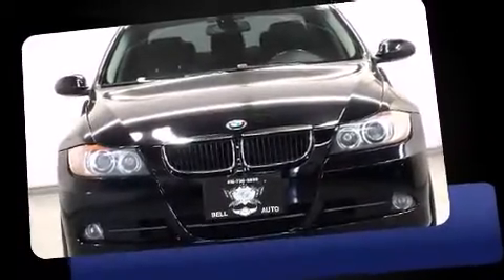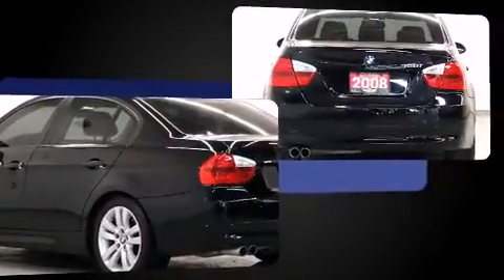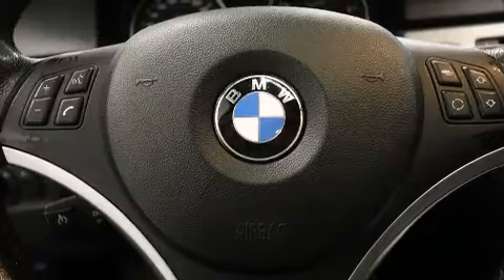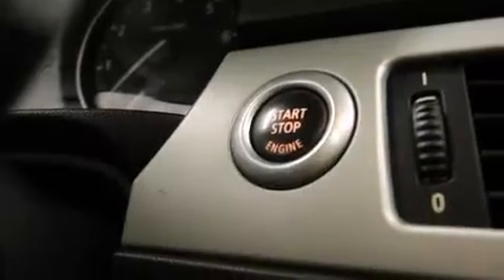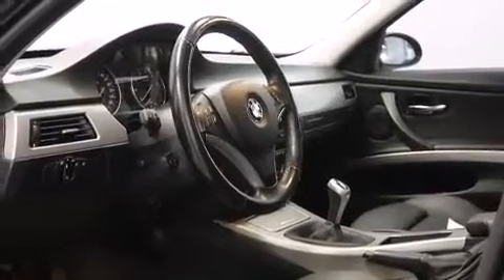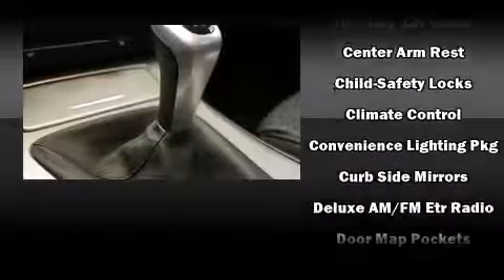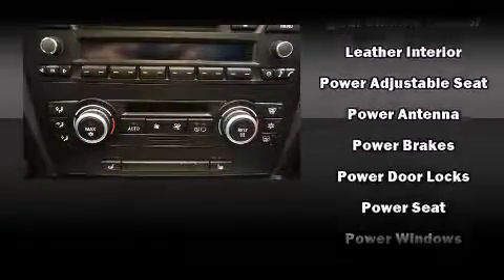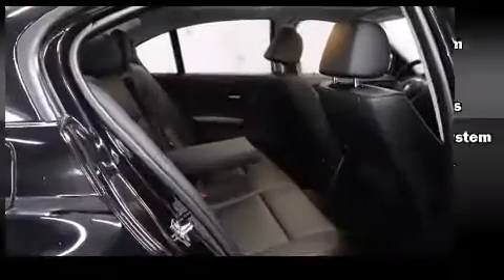2008 BMW 328 6 SPEED MANUAL PREMIUM PKG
You can expect a lot from the 2008 BMW 328i. It features a standard transmission, rear-wheel drive, and a 3 liter 6 cylinder engine. All of the premium features expected of a BMW are offered, including: leather upholstery, 1-touch window functionality, variably intermittent wipers, an automatic dimming rear-view mirror, air conditioning, power door mirrors, and seat memory. Everything is where it ought to be, from the dashboard controls to the door locks and window controls. With high intensity discharge headlights illuminating your path, you'll always appreciate maximum visibility. BMW also prioritized safety and security with features such as: dual front impact airbags with occupant sensing airbag, front SIDE impact airbags, traction control, brake assist, anti-whiplash front head restraints, ignition disabling, and 4 wheel disc brakes with ABS. Electronic stability control stands out as a technologically savvy innovation, keeping you better connected to the road. We know that you have high expectations, and we enjoy the challenge of meeting and exceeding them! Stop by our dealership or give us a call for more information.